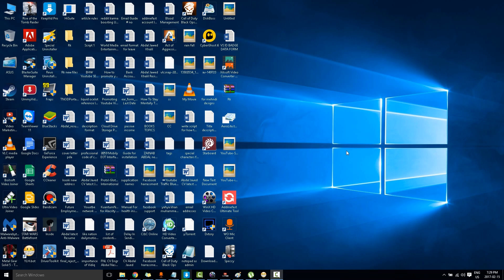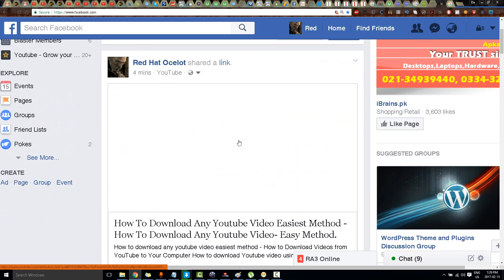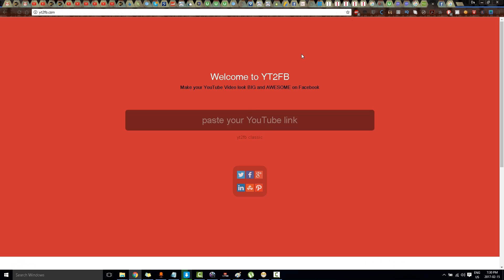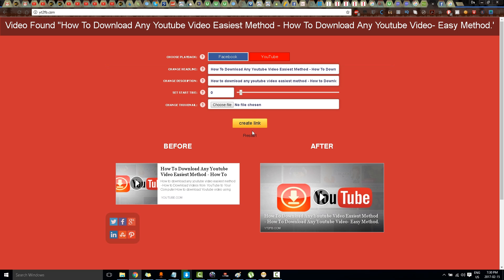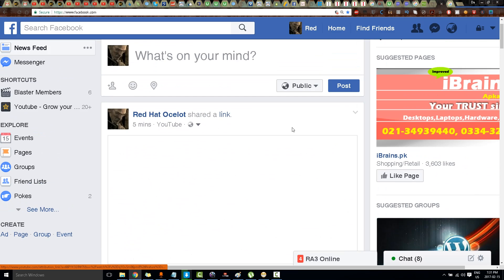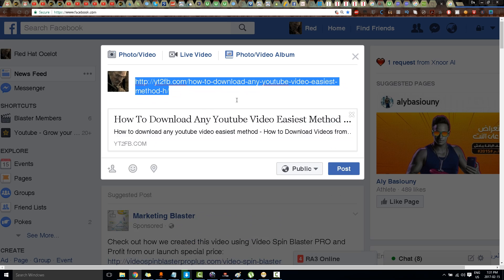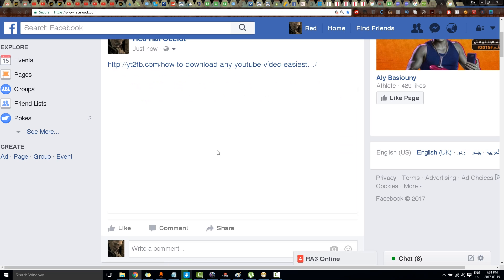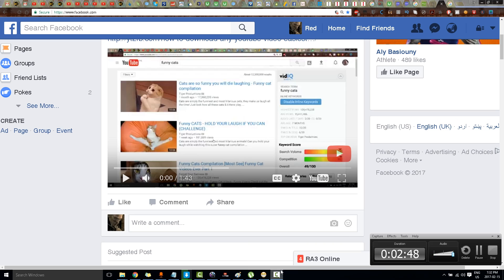How To Share Your Youtube Video Properly On Facebook - How To Start A Successful Youtube Channel